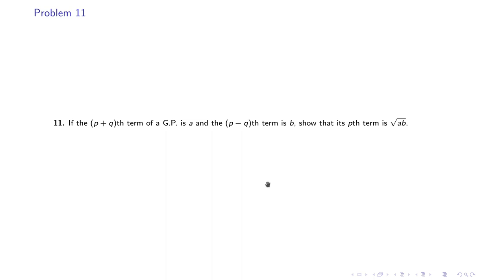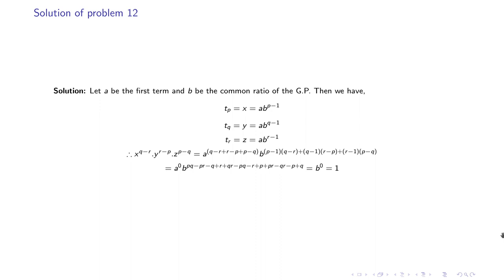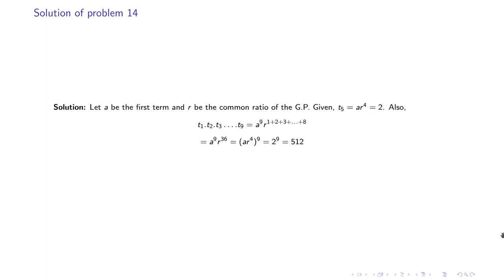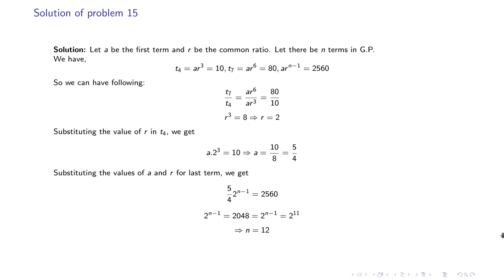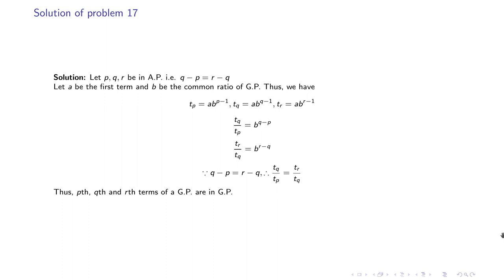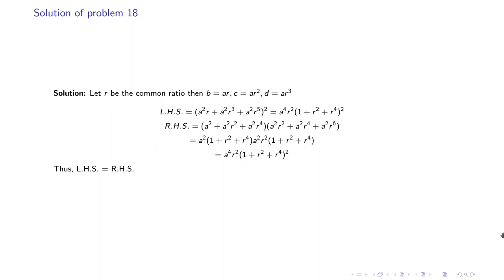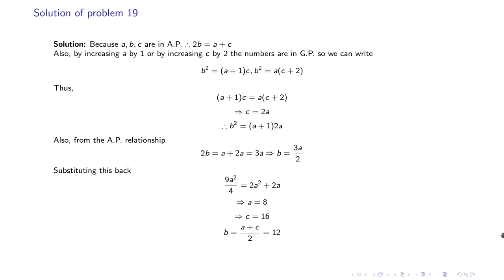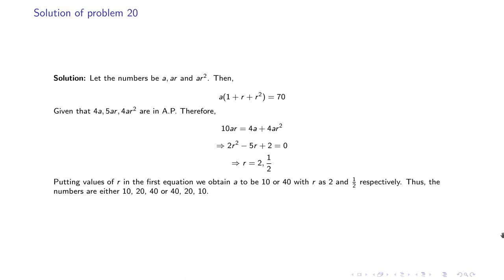Gerometric Progression Problems 11-20